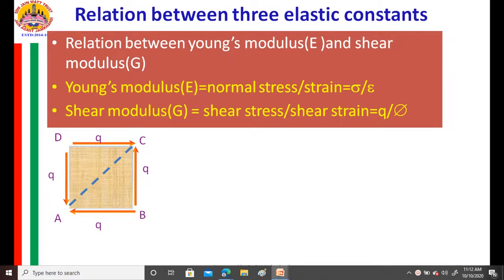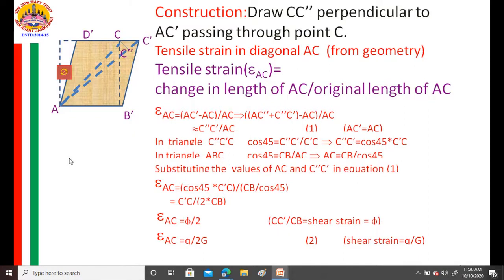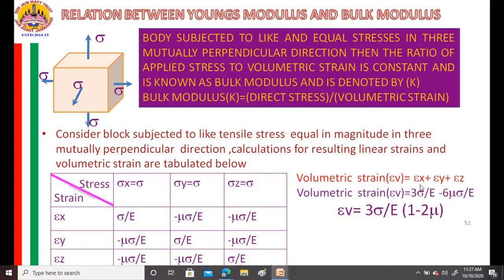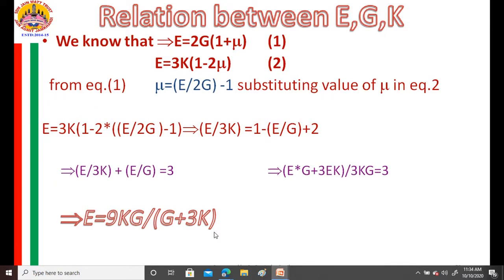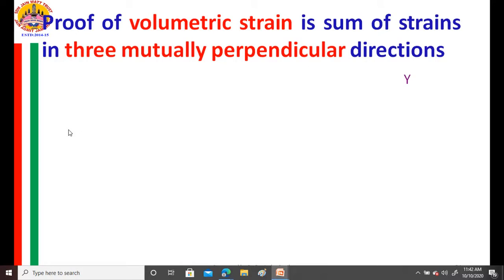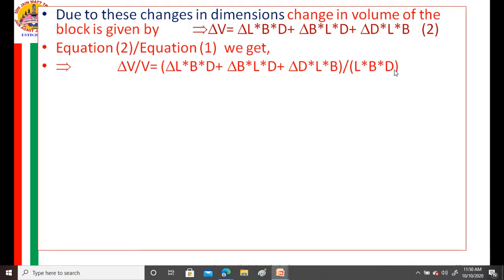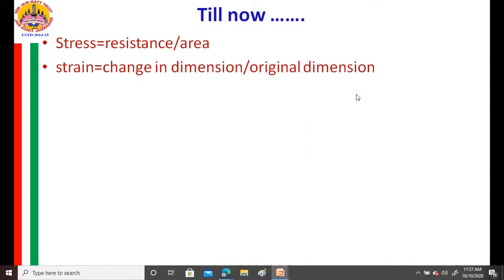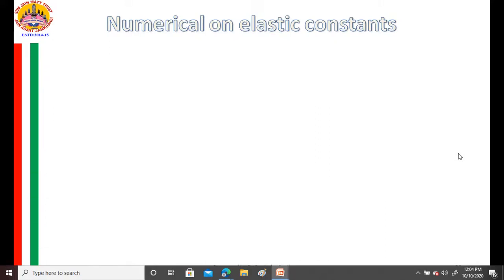relation between elastic constants